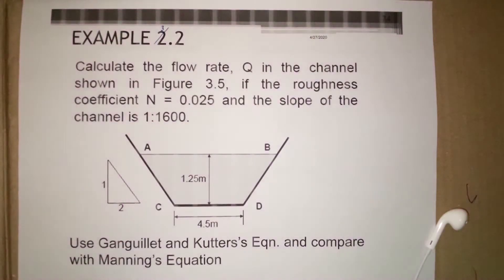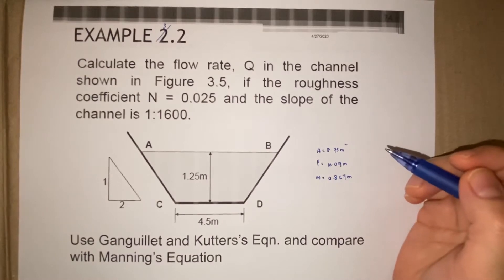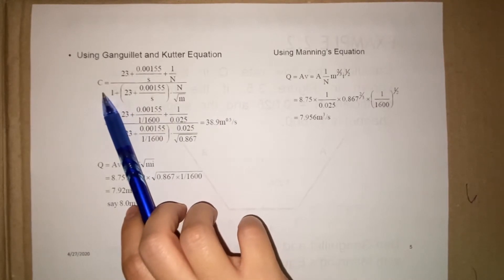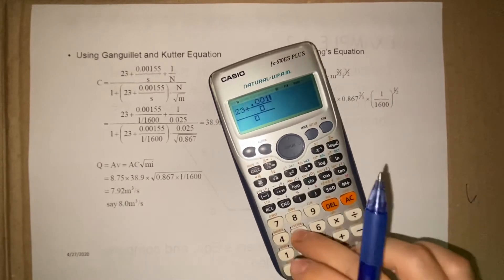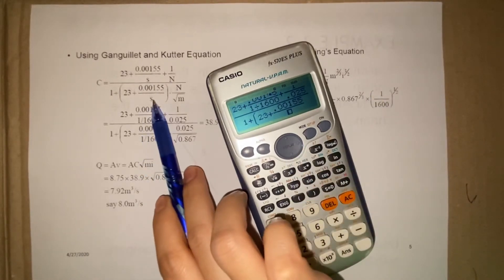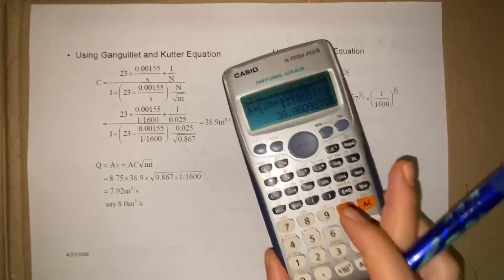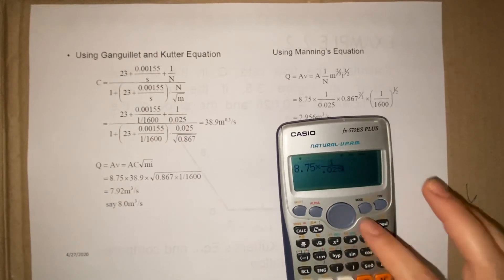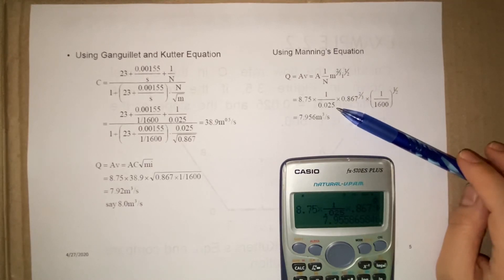Example 3.2 (Ganguillet & Kutter’s and Manning’s Eqn)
To compare Q using both equations